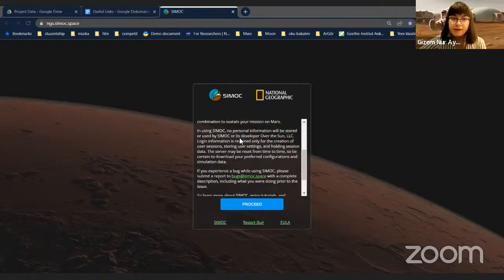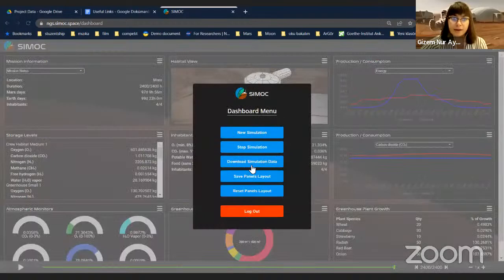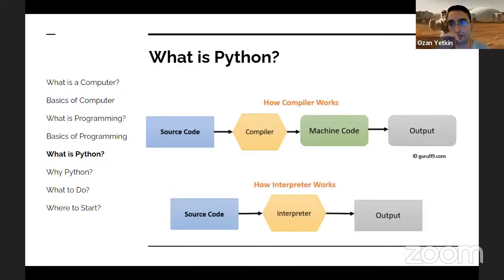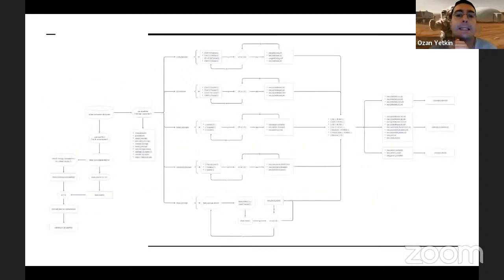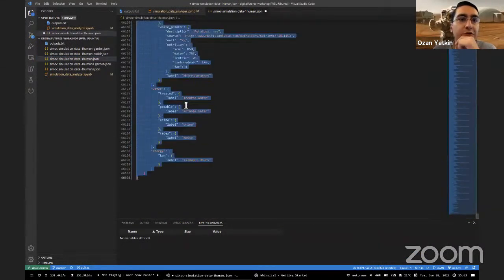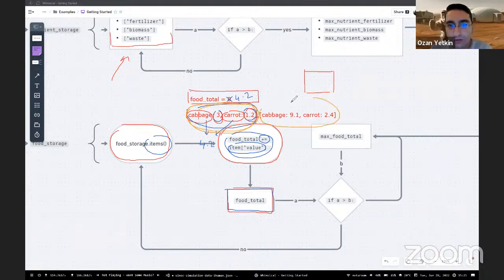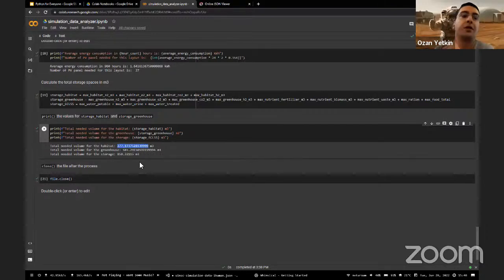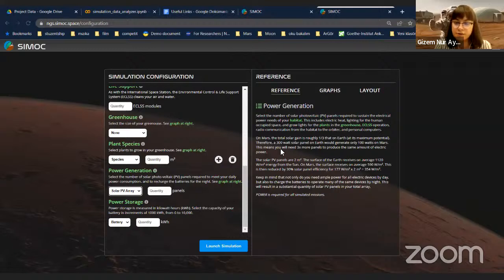DigitalFUTURES 2022 | Performative Design Strategies for Extreme Conditions on Mars | Episode 02